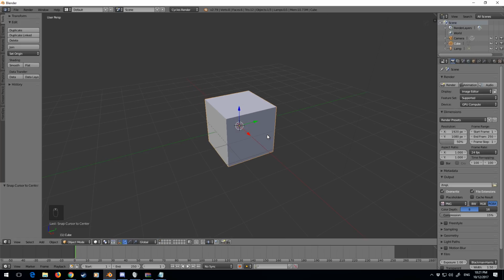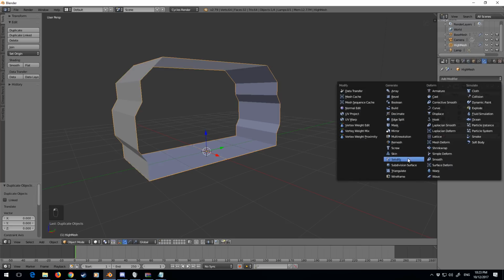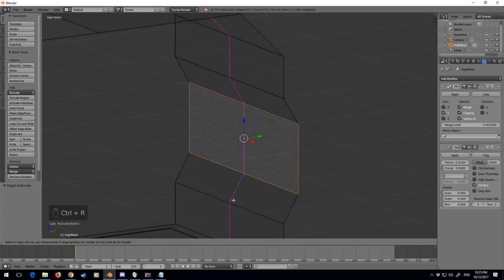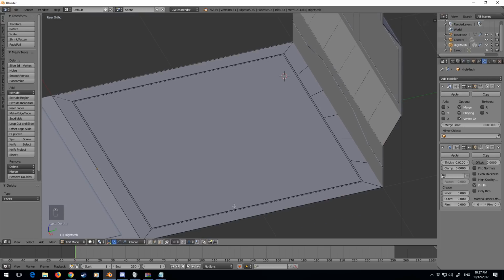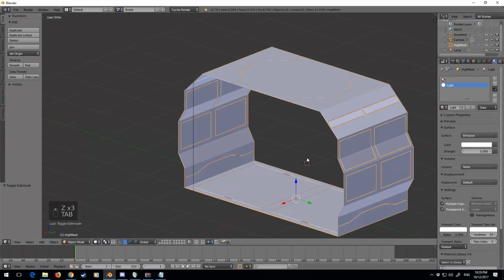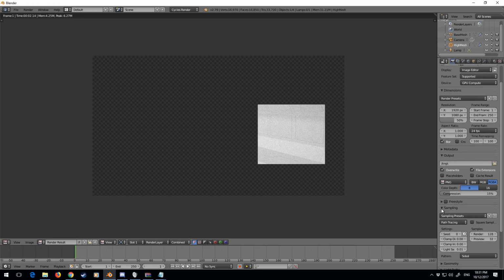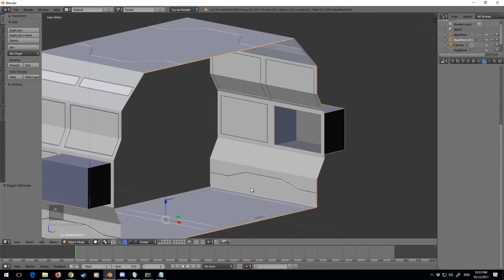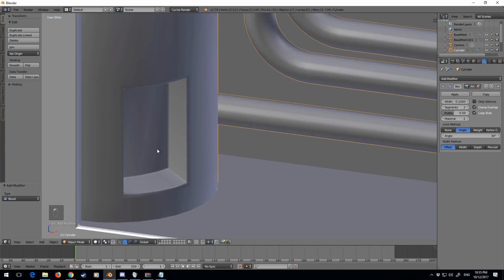How Create Scifi Panels Quickly - Blender Beginner Tutorial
Here we go through the process of creating scifi panels quickly through Blender. We will be going through using the Mirror Modifier, Solidify Modifier, Bevel Modifier, and also the Array Modifier.

Support me various ways.